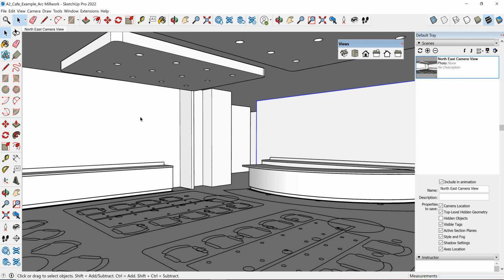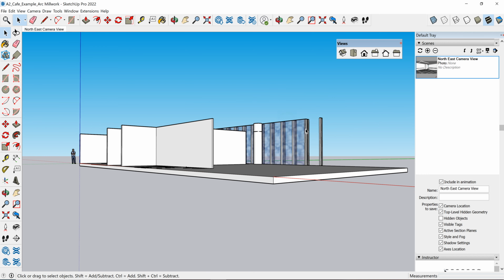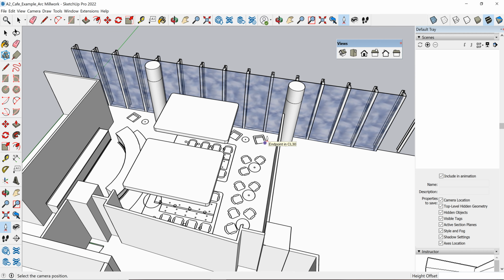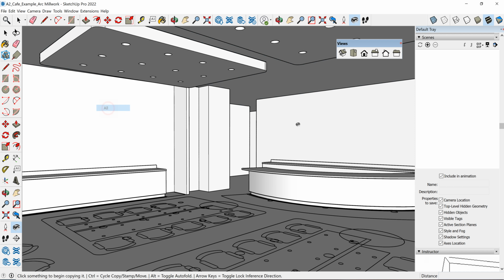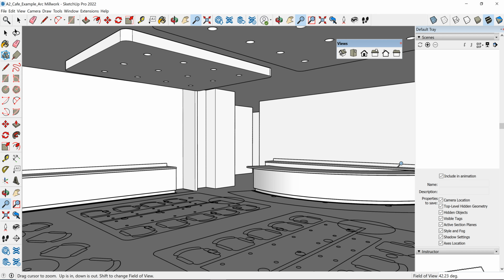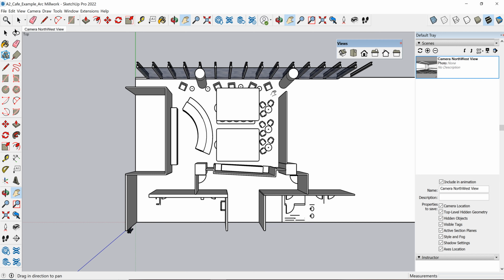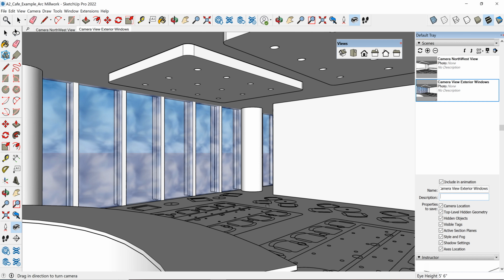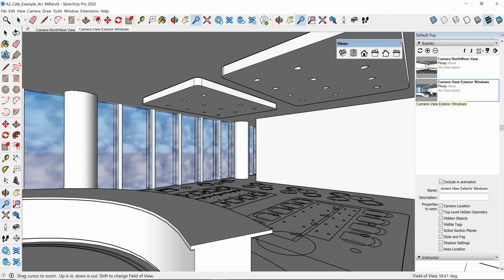How to Create Basic Camera Views in SketchUp